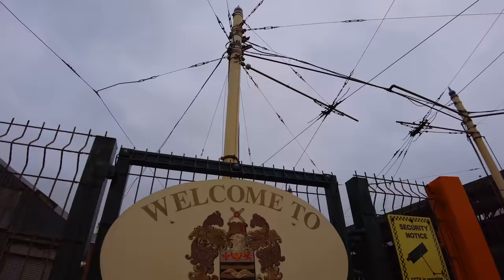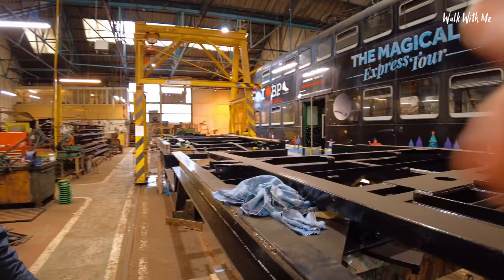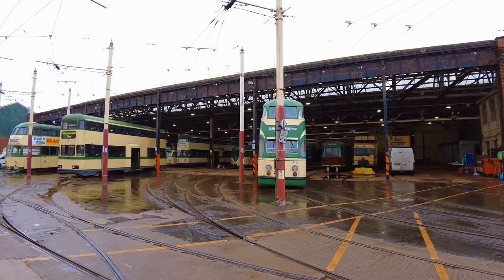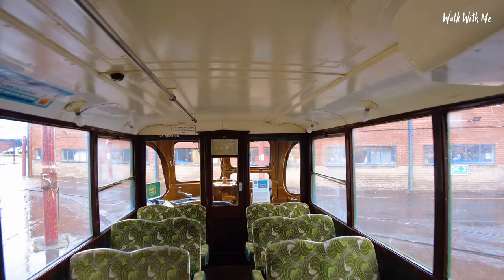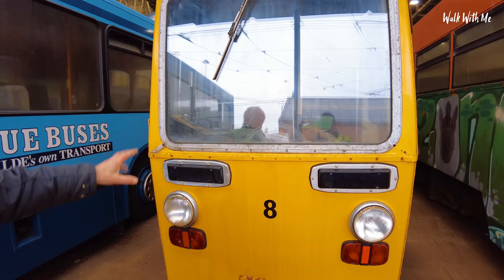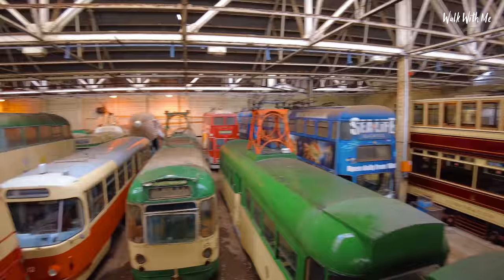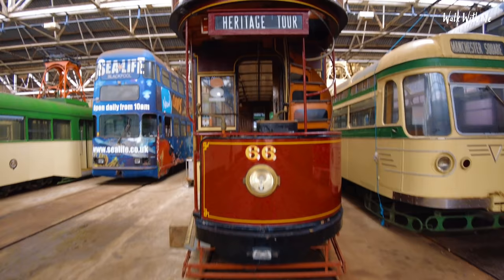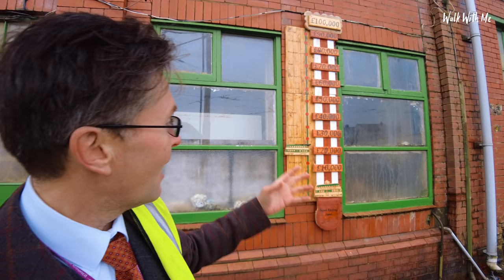Tramtown Blackpool TOUR - I Visit The Old Trams of Blackpool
I visit Tramtown in Blackpool at Rigby Road Transport's depot to show you all the heritage trams! including the famous illuminated trams such as the ABC Train Tram, The Rocket, HMS Blackpool and so much more! Bob & John are my personal tour guides! Tramtown has future plans to create a state-of-the-art visitor center and protect the precious vintage trams. A whole new roof is needed before this can happen so they need your help.

and support this amazing project!